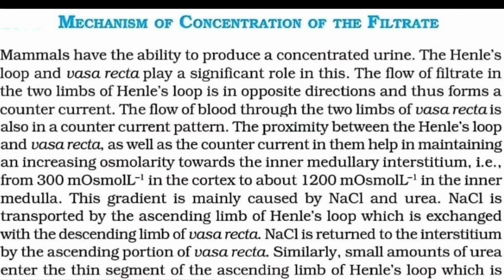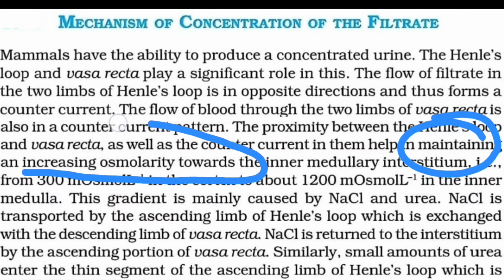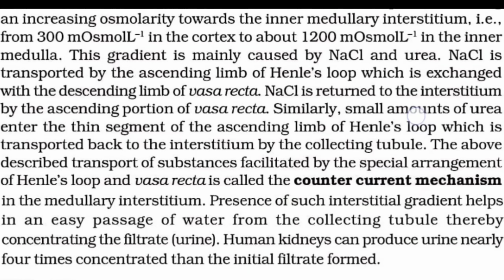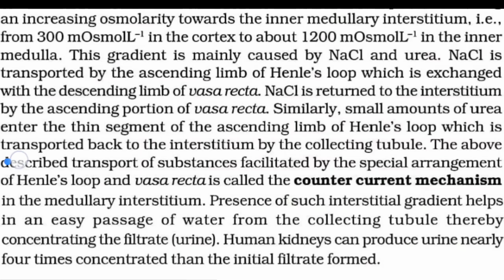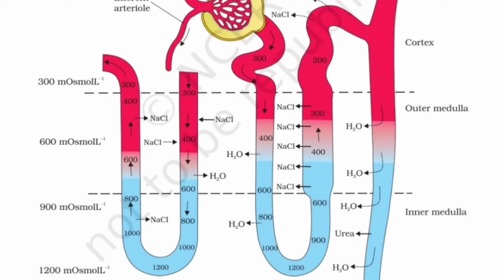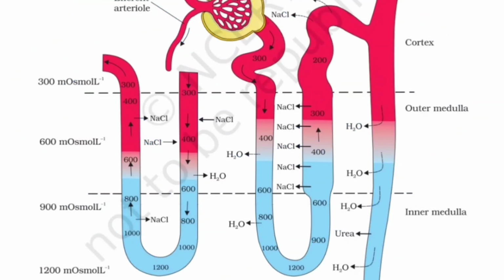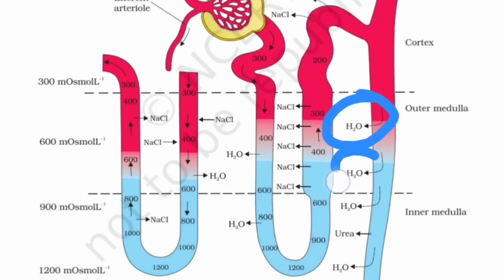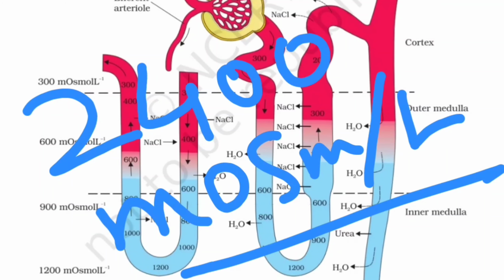Counter Current Mechanism | Mechanism of Concentration of Filtrate | NEET | NCERT